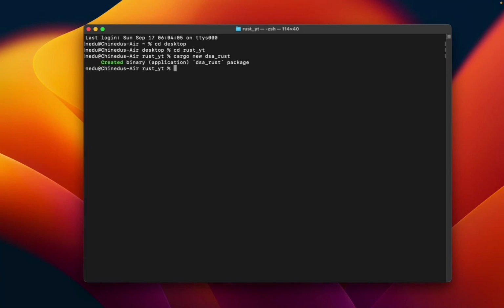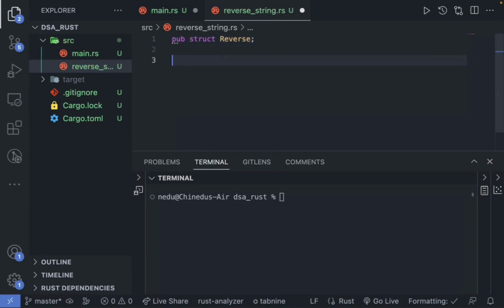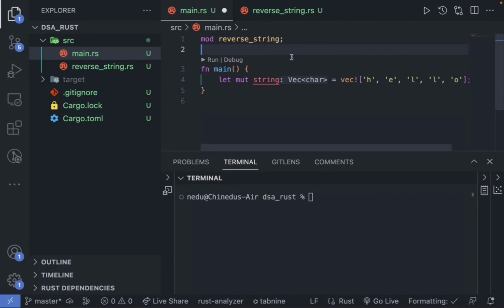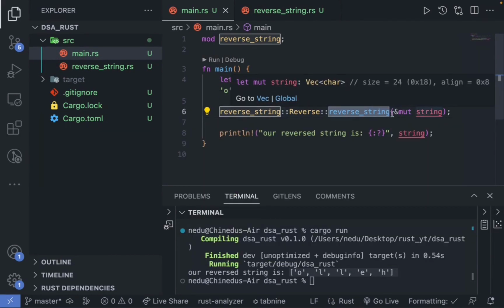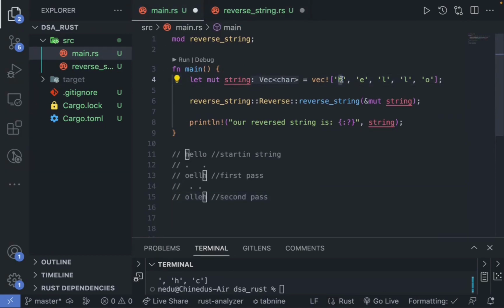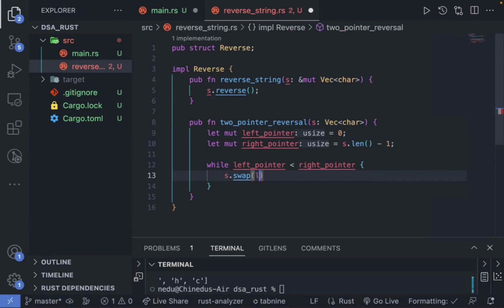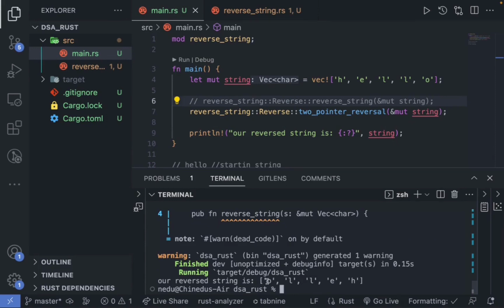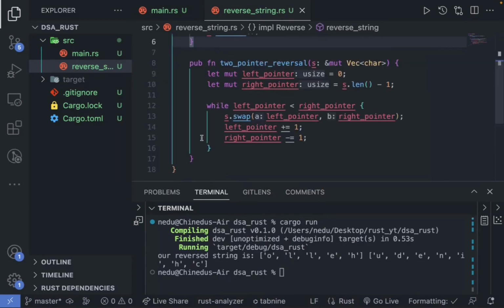Rust String Reversal: How To Reverse A String In Rust | Reverse Method | Two Pointer Technique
Welcome to another exciting episode of our Rust programming series! The Data Structure And Algorithm Series.

In this video, we're diving deep into one of the fundamental tasks in programming - reversing a string. But we won't stop at just one method; we'll explore two powerful techniques to achieve this in Rust.

Technique 1: Using the .reverse() Method on a Vec of Characters

We'll leverage Rust's built-in method to reverse a collection of characters. You'll learn how to, perform the reversal with ease on a vec of char, and finally. This method is not only straightforward but also gives you valuable insights into working with Rust's collections and methods.

Technique 2: Implementing the Two Pointer Technique with swap()

This technique dives deeper into Rust and its memory management, here things get really interesting. We'll implement the Two Pointer Technique using swap().

This approach allows us to reverse a string in-place, making it more memory-efficient and performant. You'll gain a deeper understanding of Rust's ownership system and the power of mutable references.

Throughout the video, we'll provide clear explanations, practical examples, and code demonstrations to help you grasp these techniques effectively.

Whether you're a beginner looking to get started with Rust or an experienced developer looking to master the language, this video has something for everyone.

By the end of this tutorial, you'll have a strong grasp of two different approaches to reverse a string in Rust, each with its own advantages.

This knowledge will not only enhance your Rust skills but also empower you to tackle more complex programming tasks in the language.

Have questions or suggestions? Leave them in the comments below, and we'll be happy to help. Happy coding!